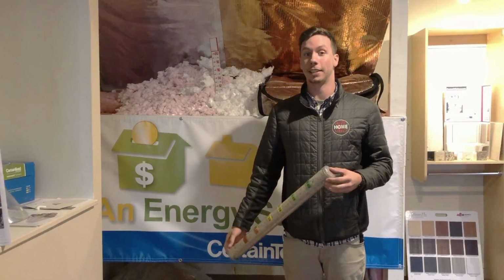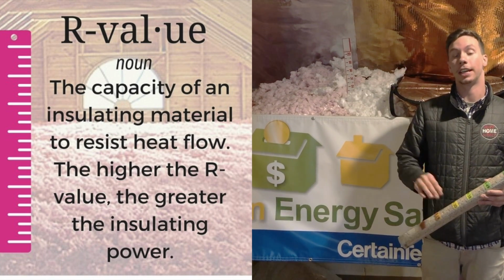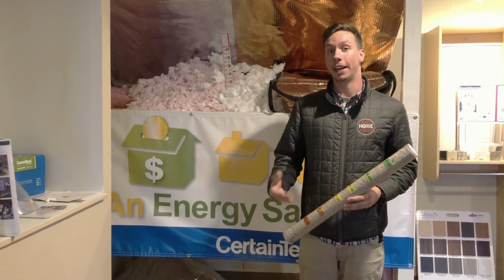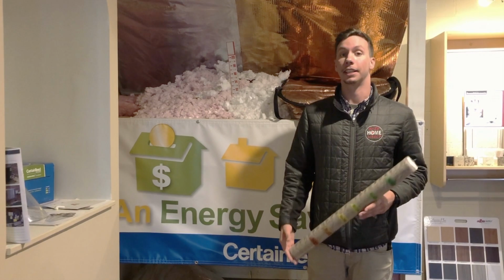What Is R-Value of Home Insulation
In this video, explains to the homeowner what R-Value of insulation means and how much North Carolina homes should have in the attic and crawl space of homes.

If you are like most people, your home is one of your biggest investments -- it’s where so much of life happens and families grow. Taking care of your home to make it beautiful and comfortable is not a luxury, but a necessity. That’s why our team at Wize Home Direct knows it’s so important to have someone you can trust to get the job done right and makes you a priority. Our business was created by industry experts to be the one place you can count on to take care of all of your home improvement needs in Lenoir, Hickory, Granite Falls, Gastonia, Statesville, Mount Holly, Catawba, Hudson, Mount Airy, and Sherrills Ford, Charlotte, Asheville, Winston Salem, Greensboro, Boone, Blowing Rock and surrounding areas of North Carolina.